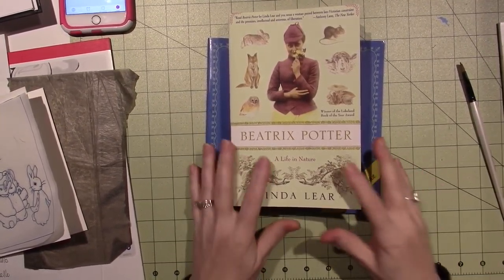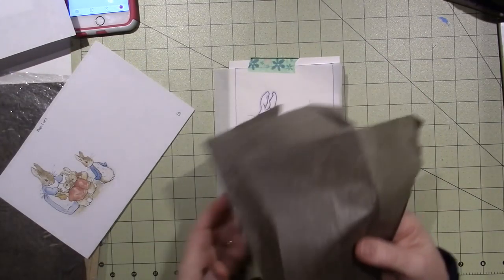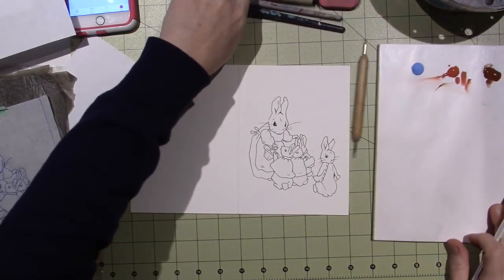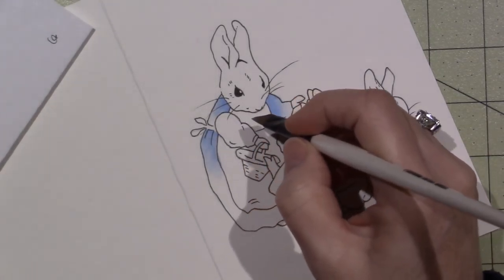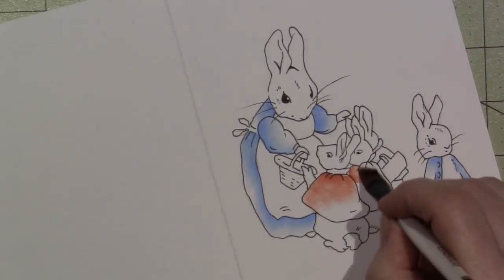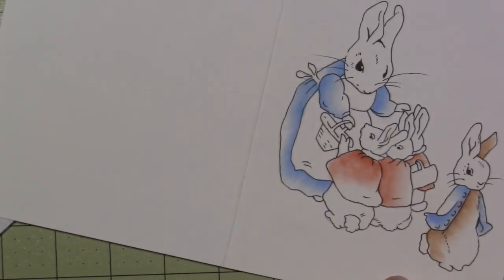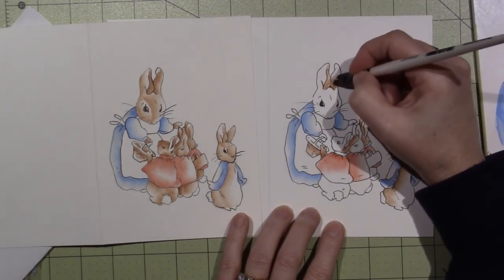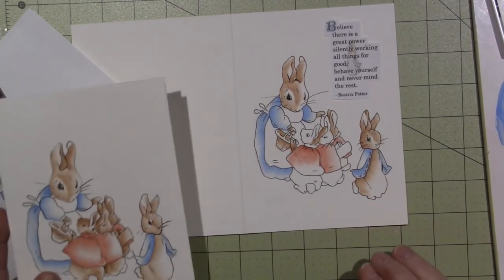IC Womens History Hop: Beatrix Potter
Welcome to the ‪#‎IC‬ Women's History Hop, presented in two parts by the alumni of Shannon Green's Inspiration Conspiracy Hops! After you watch each video continue to click on the first link for each new video. When you return to this video, click on the link BELOW the hop list and you will find an equally entertaining Women's History Hop group.